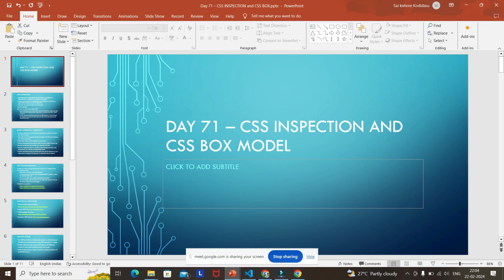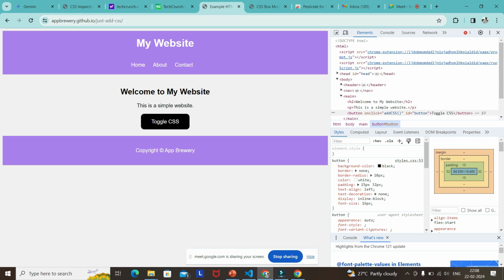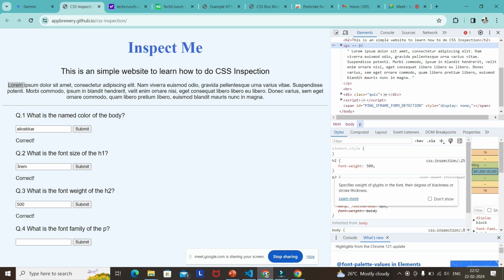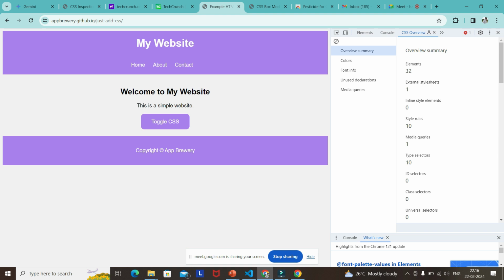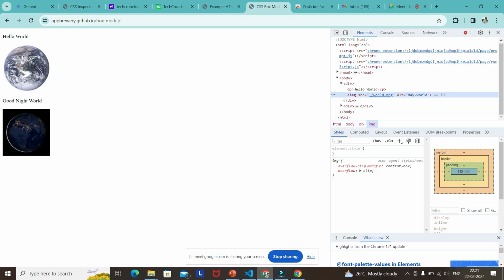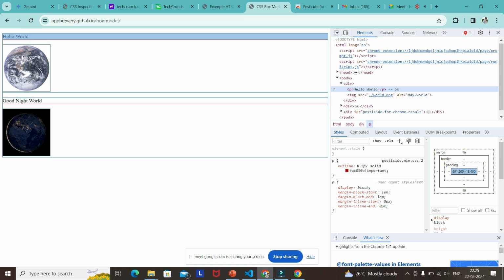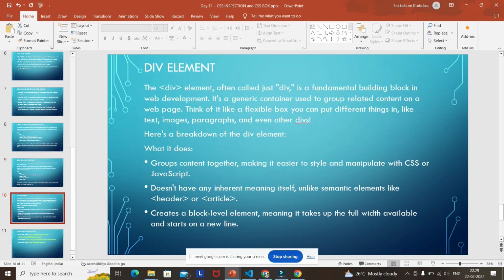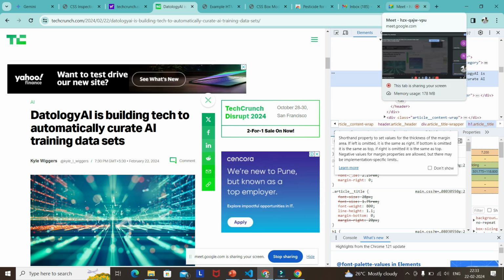Day 71 - CSS Inspection and CSS Box model